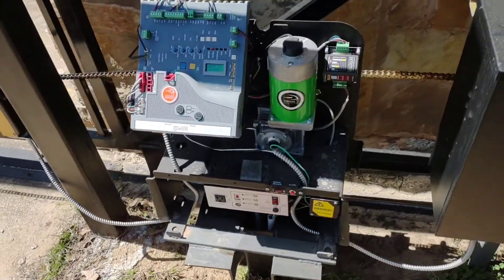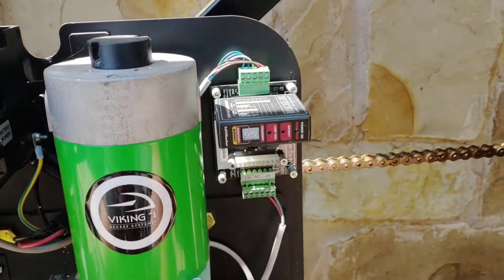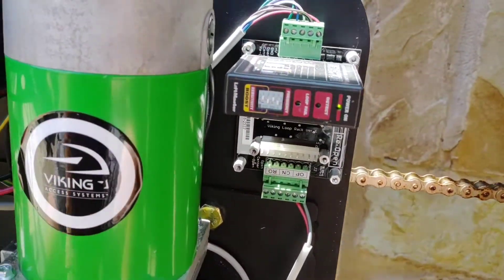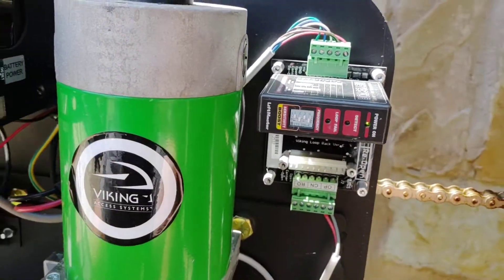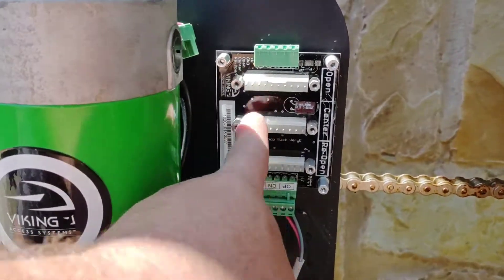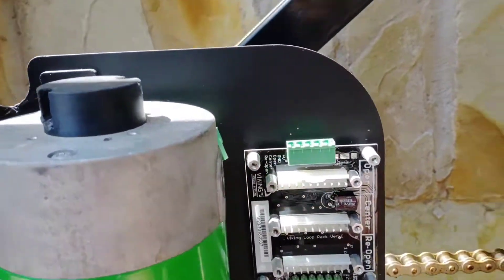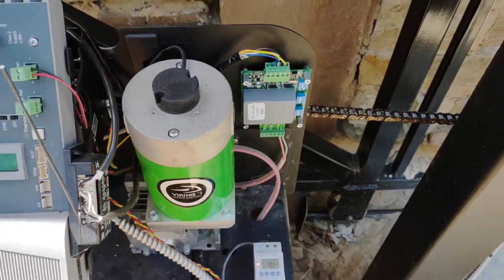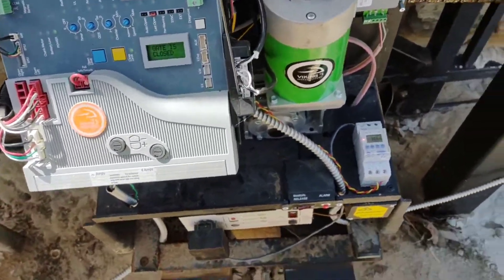Viking Gate Openers: I'm Sorry But Not Sorry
I'm not sorry to say it: here is a major weakness in Viking gate openers. Thankfully it's easy to overcome. You can find this frustrating part inside Viking Access models L3, H10, F1, T21, Q4, Q7, L3NX, H10NX, F1NX, T21NX, Q7NX, L-3NX, H-10NX, F-1NX, T-21NX, Q-7NX, L-3, H-10, F-1, T-21, Q-4, Q-7.